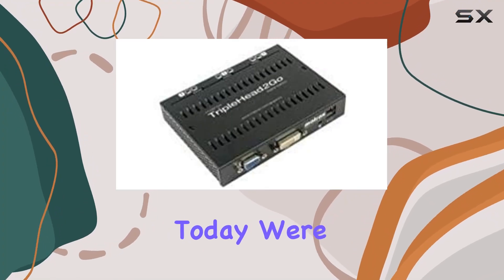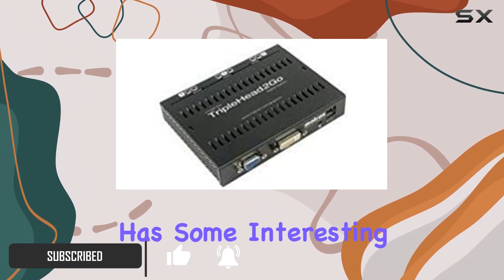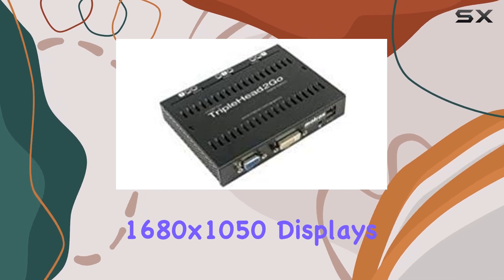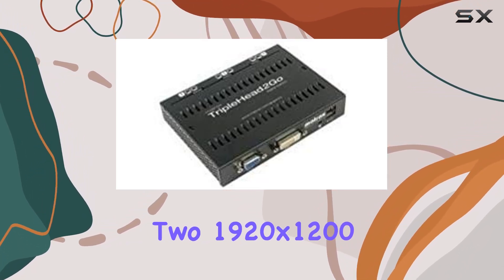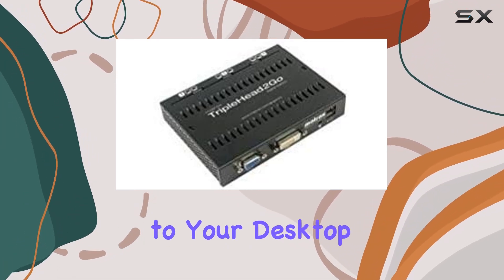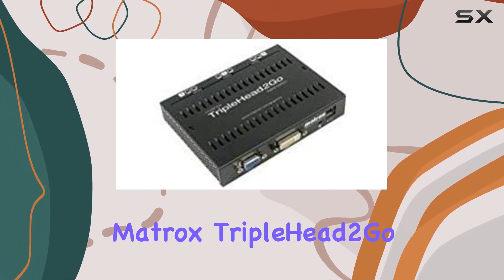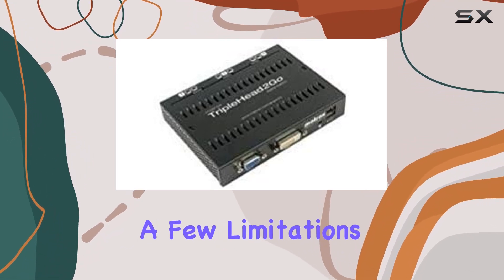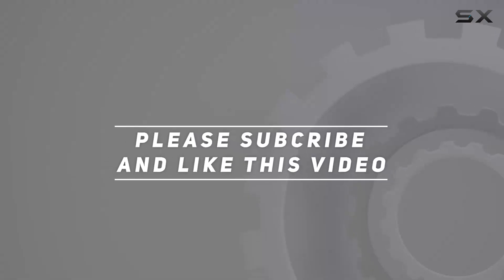Matrox TripleHead2Go Digital Edition Review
0:00 Intro
0:06 Review

Things that we mentioned in this video:
Matrox Accessory T2G-D3D-IF TripleHead2Go : B01HCP8SLS